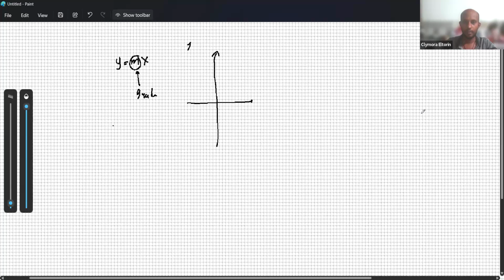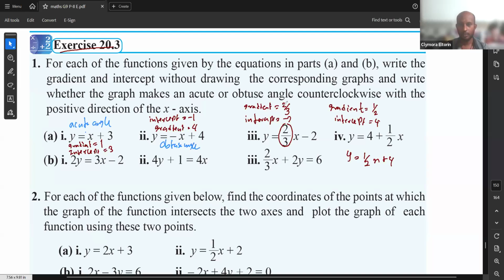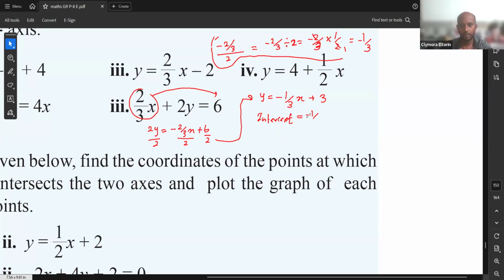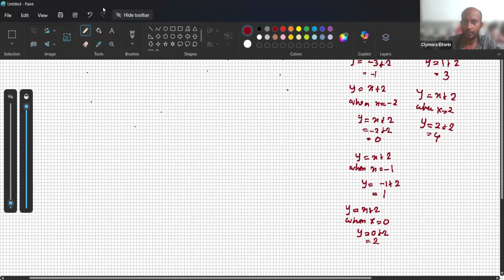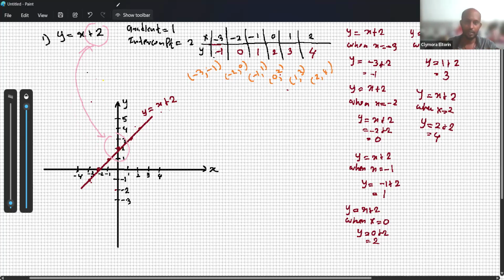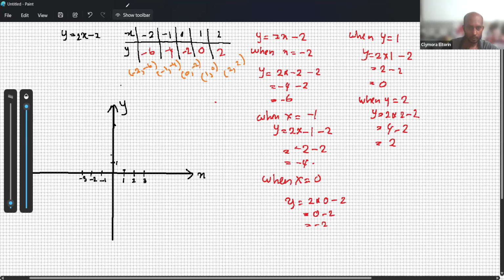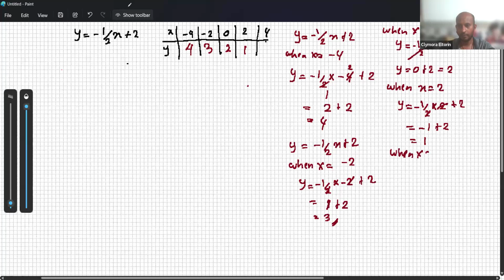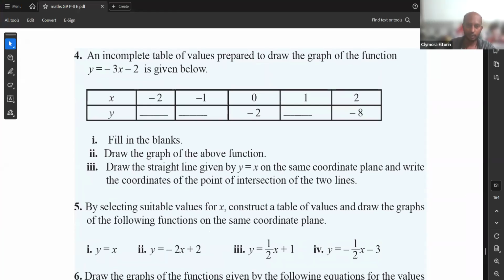🎓 Grade 9 Mathematics (English Medium) | Graphs Part 03 | y = mx + c Explained with Examples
🎓 Grade 9 Mathematics (English Medium)

Welcome to Part 03 of our Graphs lesson series!

In this lesson, we build on what we learned in the previous videos by doing a quick revision of y = mx graphs before moving on to the new topic:

✅ Revision of y = mx graphs
✅ Understanding the equation y = mx + c

This lesson is specially designed for Grade 9 students following the Sri Lankan Mathematics syllabus (English Medium).

📚 Previous Lessons
▶ Part 01 – Introduction to Graphs
▶ Part 02 – Graphs of the form y = mx
▶ Part 03 – Graphs of the form y = mx + c (This Video)

Let's make Mathematics simple and enjoyable!